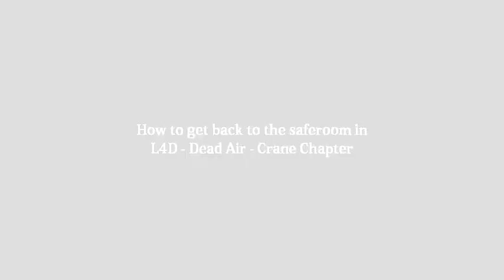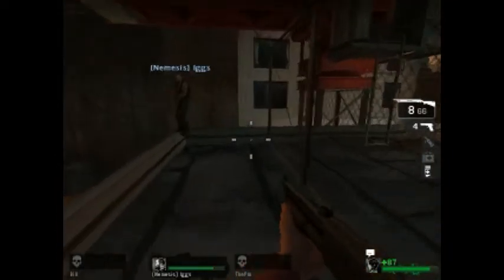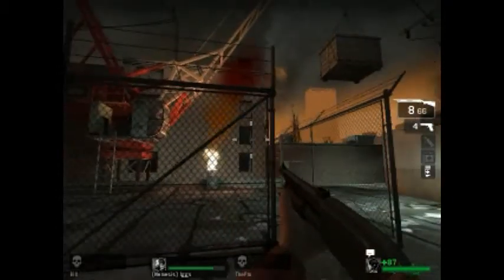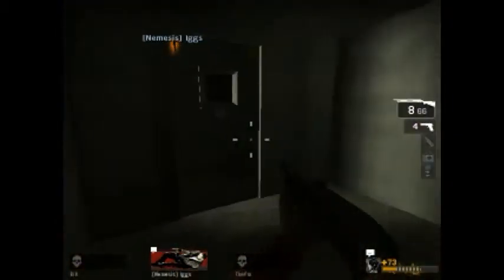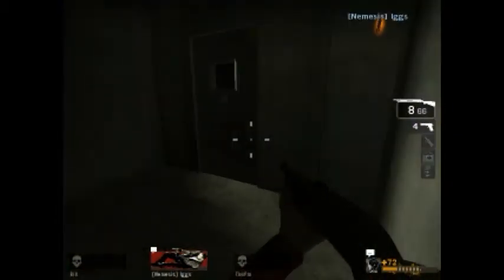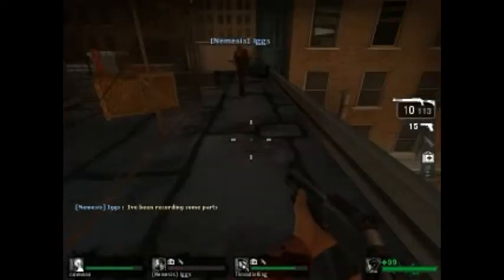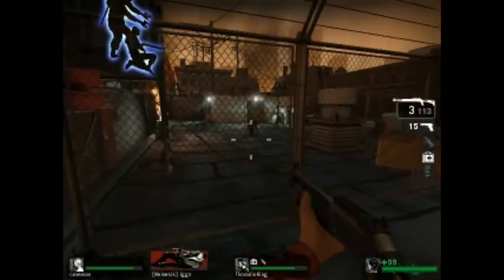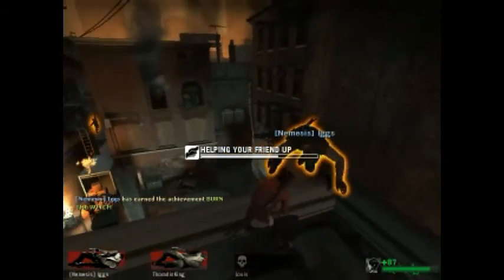How to go back to the saferoom in Dead Air Crane Chapter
Title says it all... Really useful when ur getting chased around by a Tank or Witch. plz comment, rate, sub and/or make a video response.. Enjoy ^^